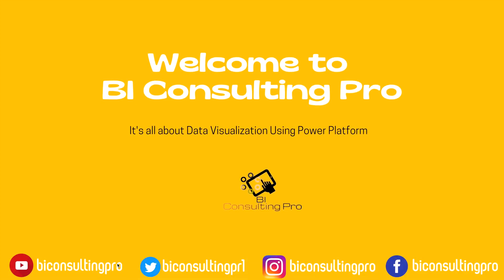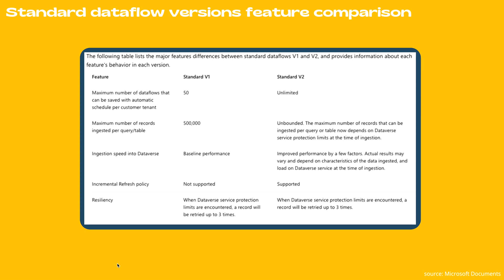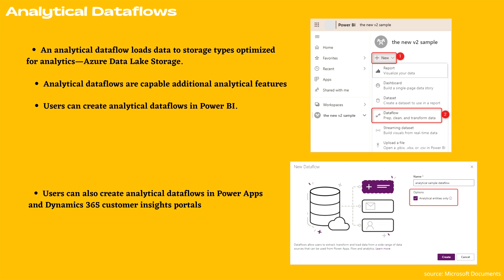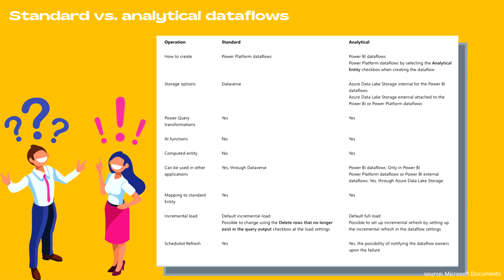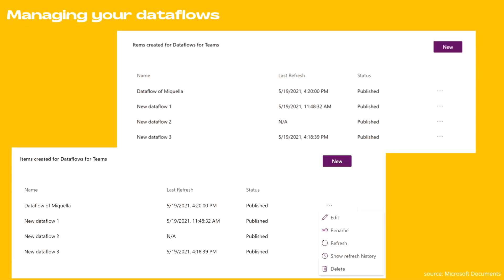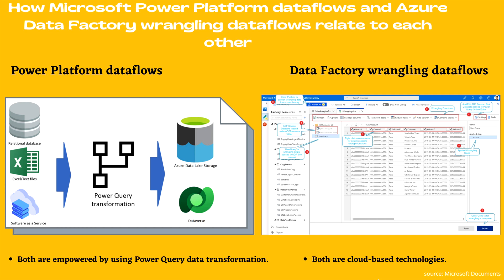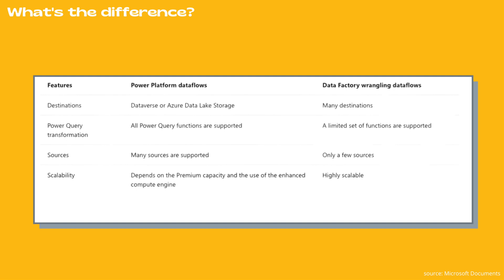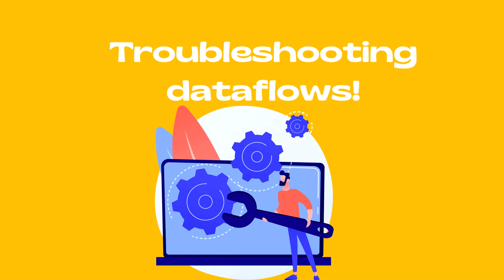Standard Vs Analytics Dataflows in Power Query | Power Query tutorials Ep 7 | BI Consulting Pro | 4K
In this video I have explained the following topics under Power Query Tutorial:

00:00 - Introduction
00:45 - Standard vs Analytics Dataflows
01:40 - Standard dataflow versions
06:38 - Using incremental refresh with dataflows
07:52 - Managing your dataflows
09:14 - dataflows integration

Important Links